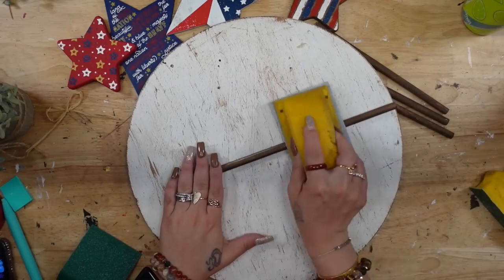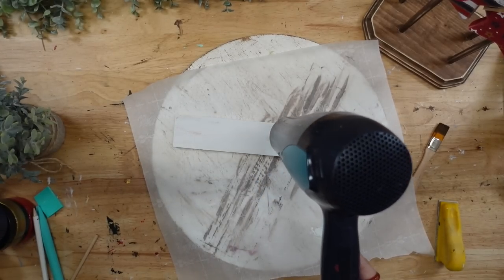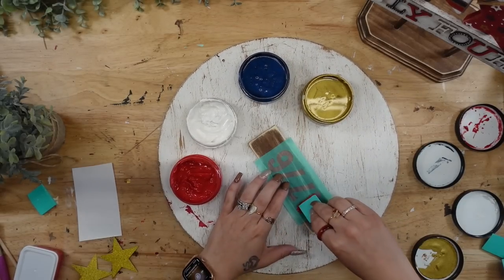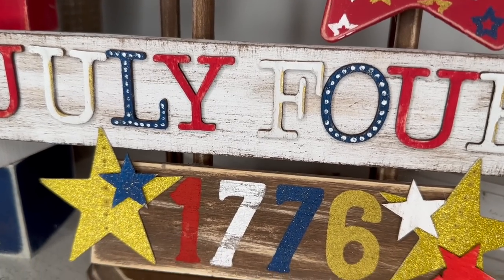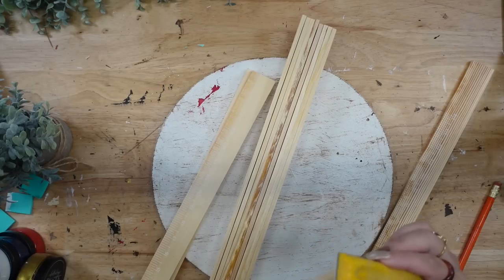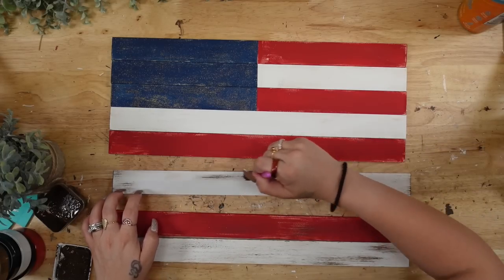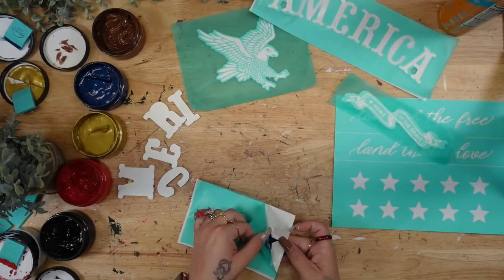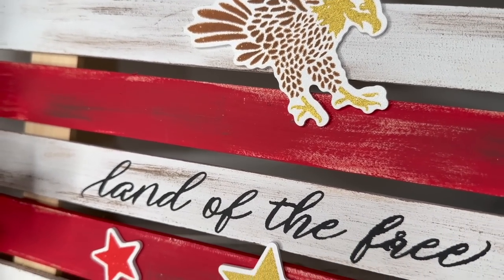TRULY HIGH END DOLLAR TREE FOURTH OF JULY DIYS | CREATE STUNNING PIECES ON A BUDGET!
In today's viddeo i am creating patriotic home decor diys using dollar tree items and these are super affordable, easy to make, and will fit any budget all while looking high end!

xoxo~ Melissa